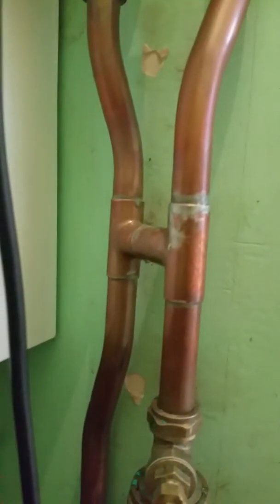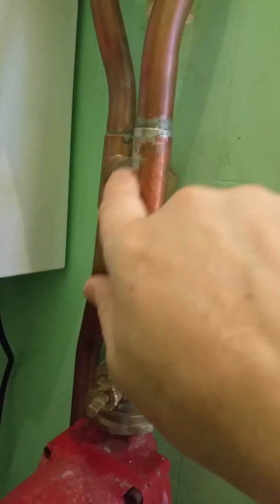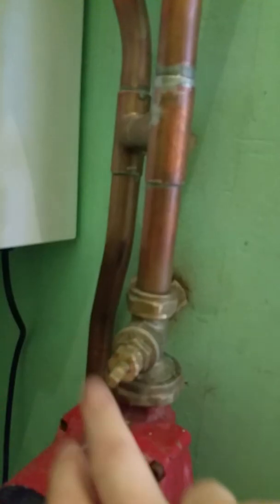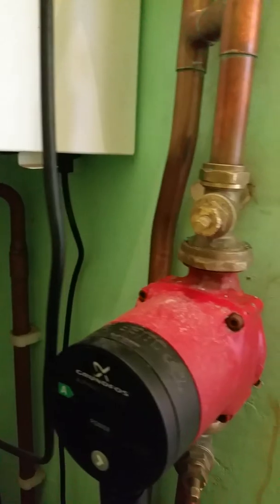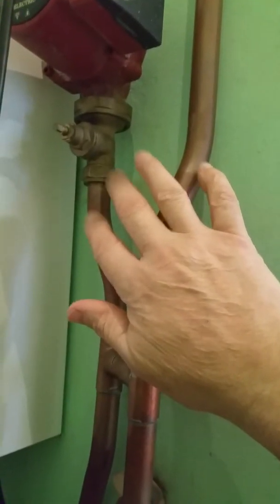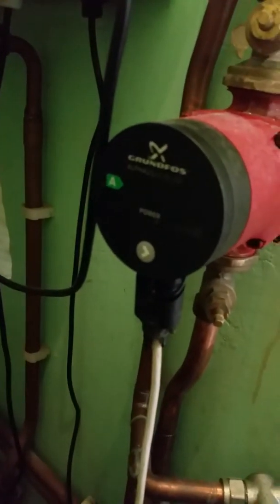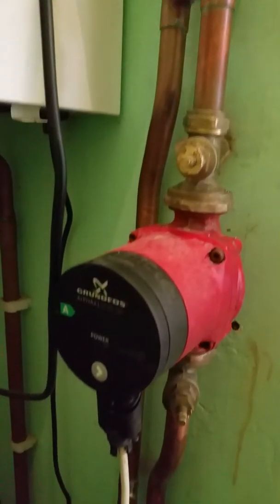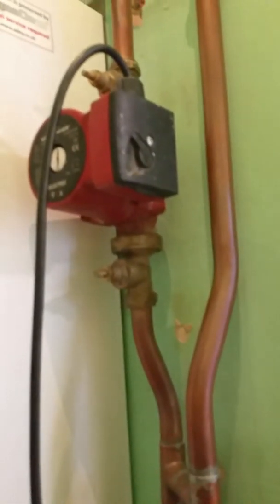Residual pump head. The big reveal.